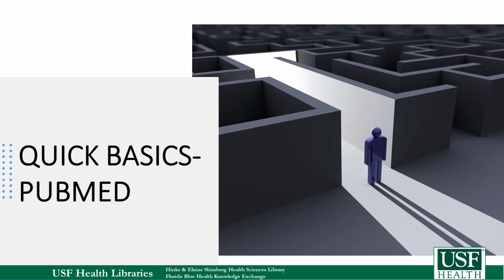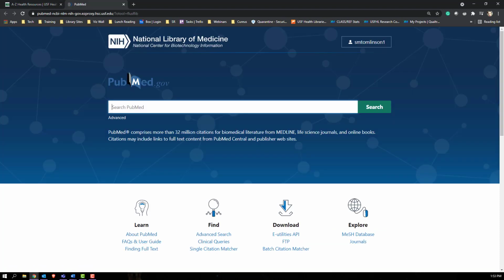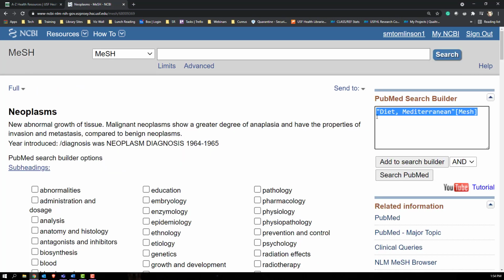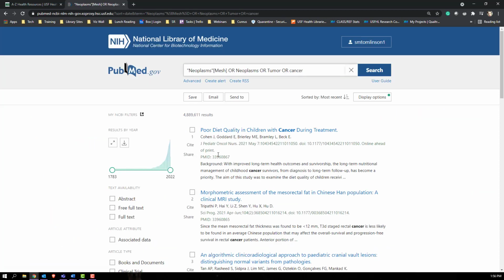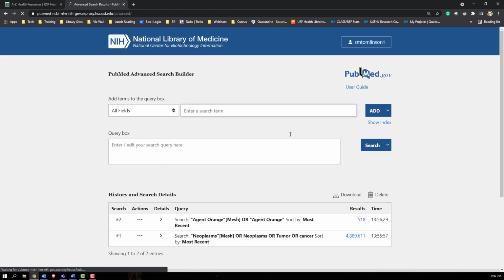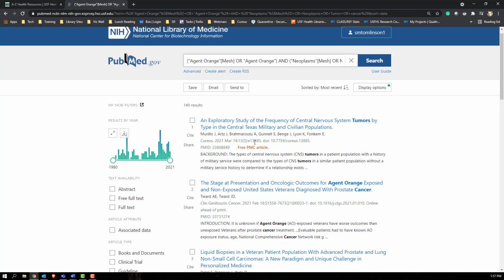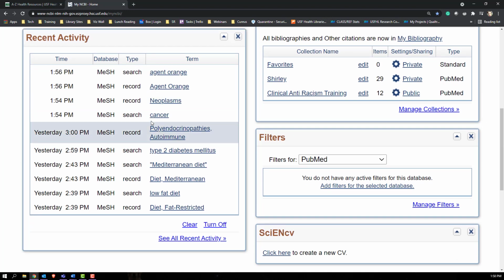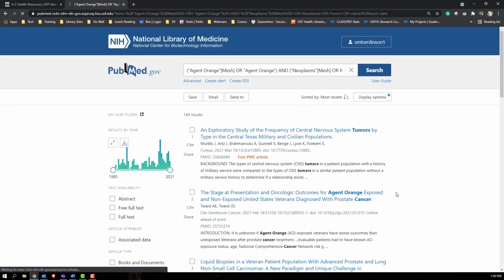Quick Basics PubMed 2021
A quick introduction to using PubMed.